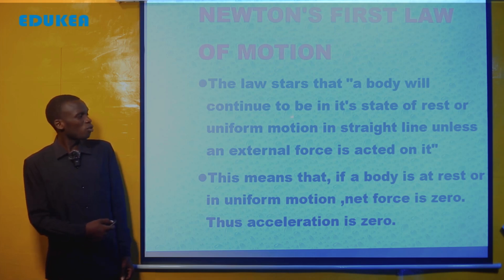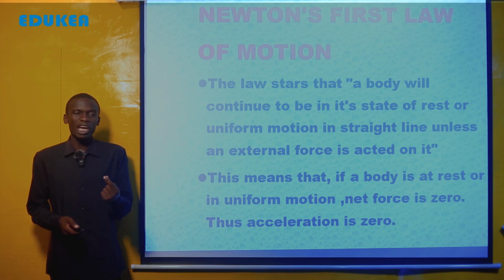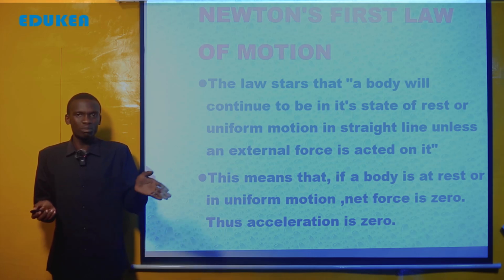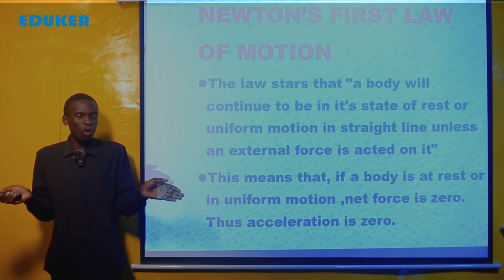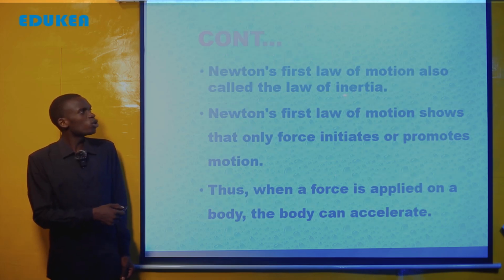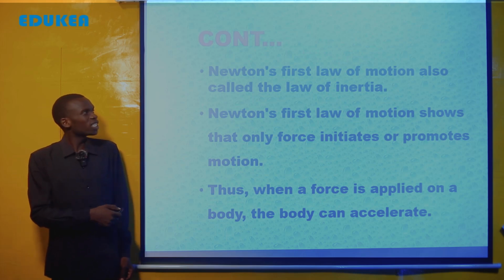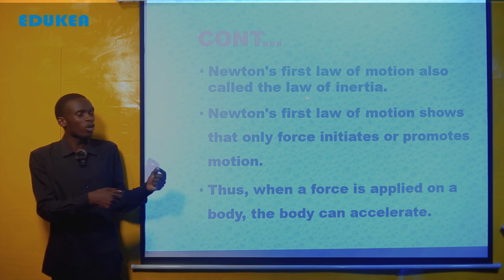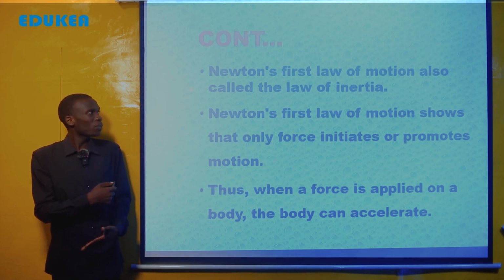PHYSICS, FORM II NEWTONS LAW 4 OF 16